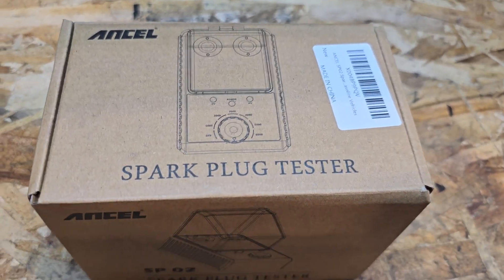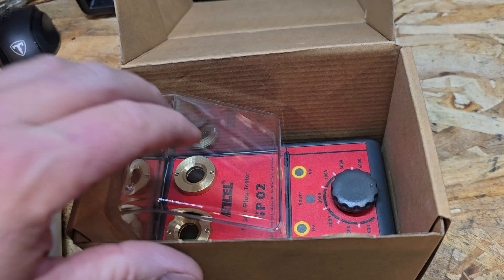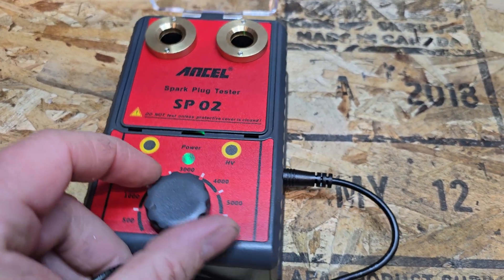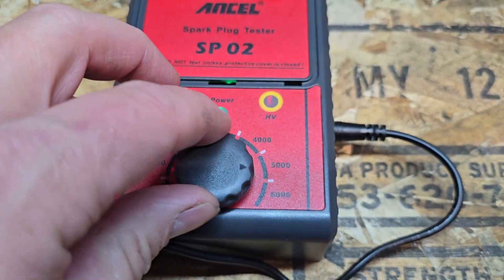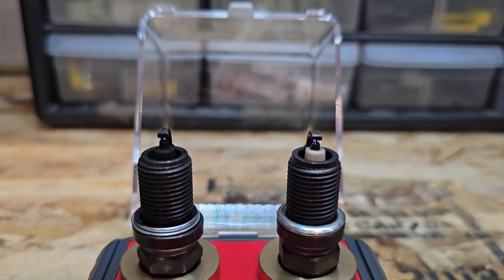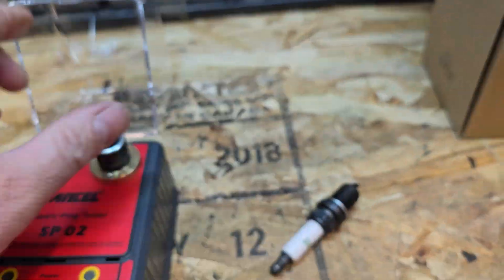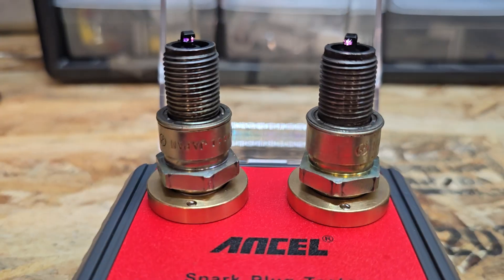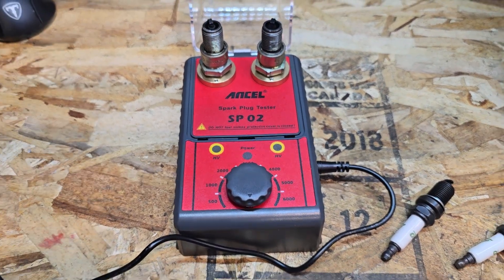ANCEL SP02 Dual Spark Plug Tester 0-6000RPM Tool Test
If you're like me you always have old spark plugs laying around. You also might have wasted a bunch of time troubleshooting a problem only to find a bad plug.

A spark plug tester tool is awesome. Just clip in the plugs and turn up the dial and you can easily see the spark output. Super cool!

ANCELSP022